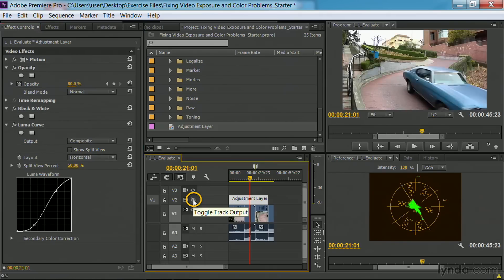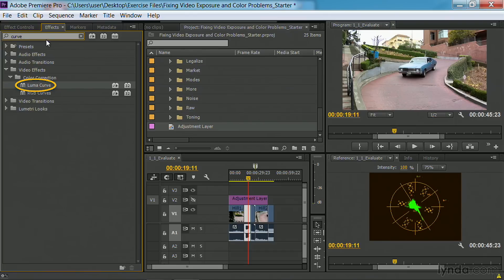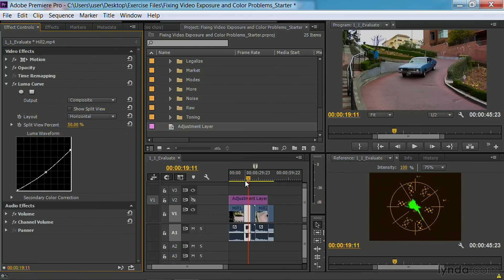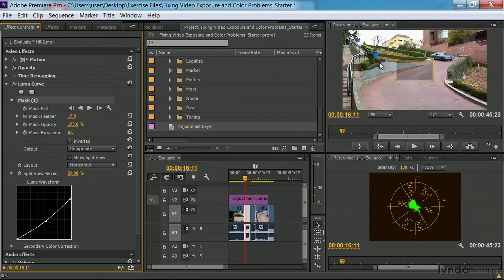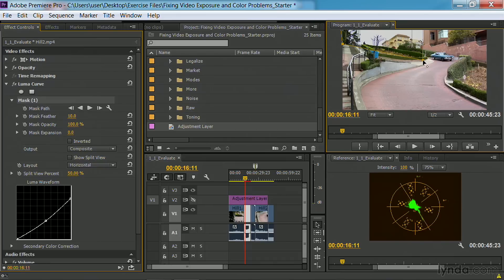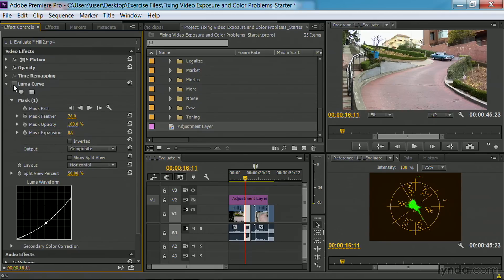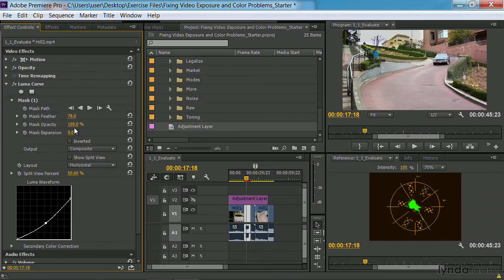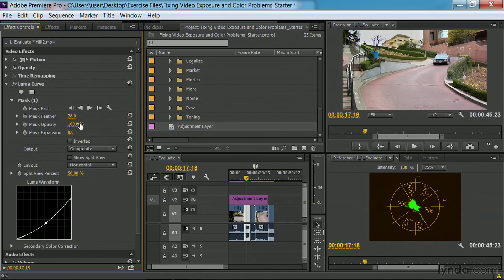Premiere Pro Tutorial - Adding masks to isolate color correction effects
LinkedIn Learning is the next generation of Lynda.com. Grow your skills by exploring more Premiere Pro courses today